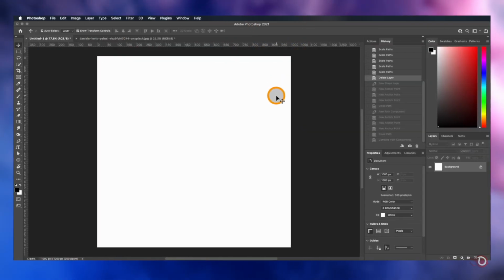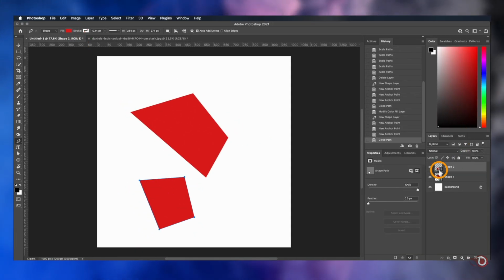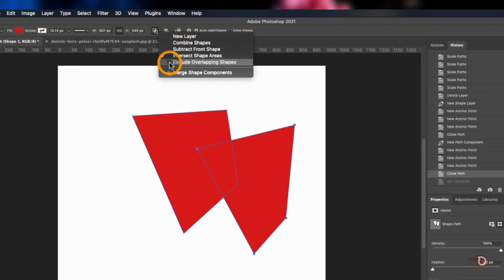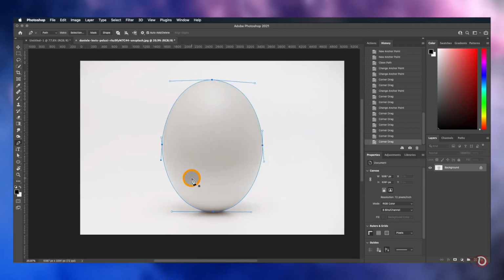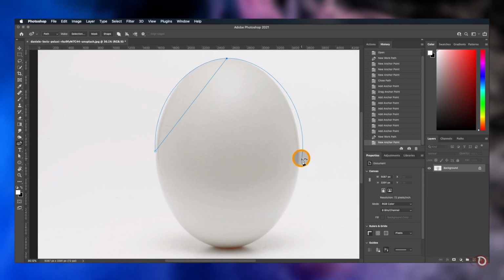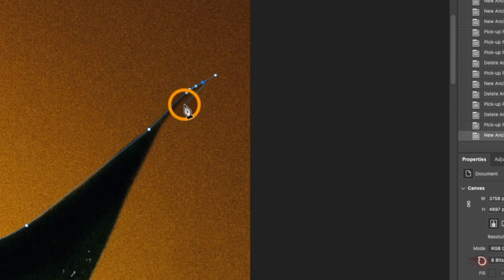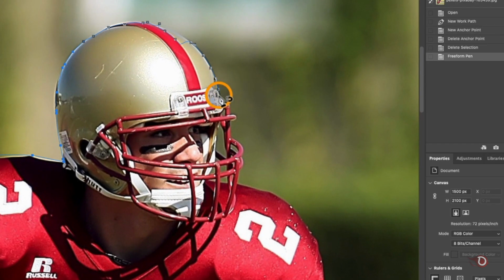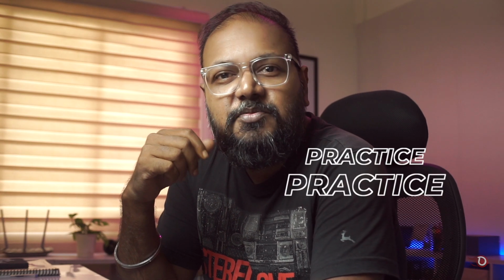Make Precise Selections | How to use Pen tool in Photoshop | Beginner's Guide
In this comprehensive Photoshop tutorial, we'll guide you through the art of using the Pen Tool like a pro. Whether you're a beginner or looking to sharpen your skills, this step-by-step guide will make creating precise selections a breeze.

The Pen Tool is an essential tool in Photoshop for creating precise selections, paths, and shapes. Whether you're into graphic design, photo editing, or digital art, mastering the Pen Tool will take your skills to the next level. We'll cover everything from the basics to advanced techniques and provide real-life examples to practice with.

Have any questions or suggestions for future tutorials? Leave them in the comments below!

Gears and Equipments I use :

For Graphic designing:
LG UltraWide 29 inch Monitor
Logitech K380 Wireless Keyboard
Logitech MX Master 2S Wireless Mouse
XP-PEN Star03 V2 Graphics Drawing Tablet Pen

For Content creation:
Sony Alpha ILCE 6100
MAONO AU-A04 Condenser Microphone Kit

Timestamps:
00:00 - Intro
01:45 - Basics of Pen tool
02:10 - Shapes and Path
03:08 - Fill & Strokes in shapes
04:20 - Creating shapes with path operations
05:18 - Using Pen tool
08:00 - Curvature Pen tool
08:48 - Rubberband setting in Pen tool
10:44 - Freeform Pen tool

🙏 Thank you for supporting our creative journey.  🙏